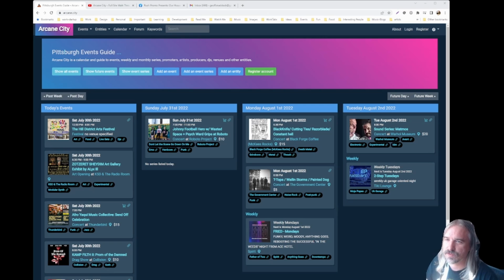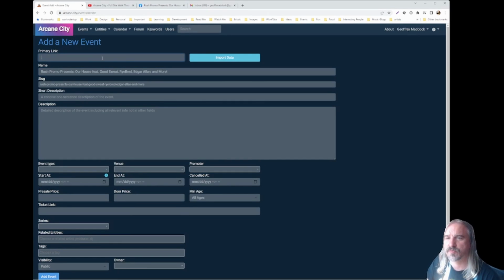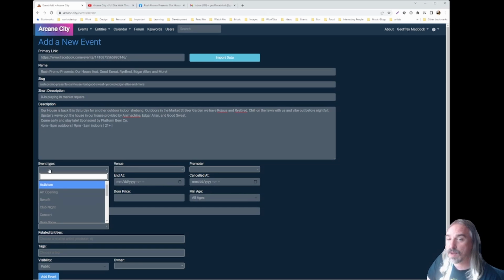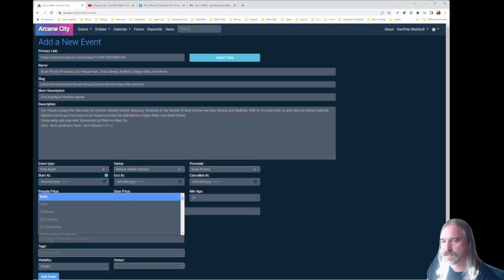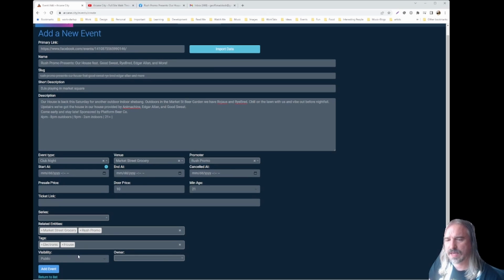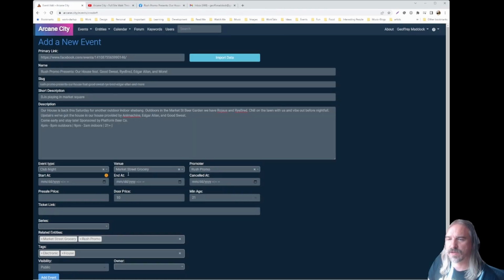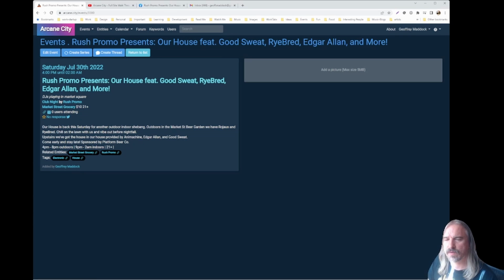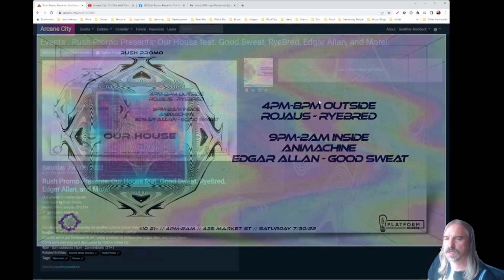Arcane City - How To Effectively Add Events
Topics